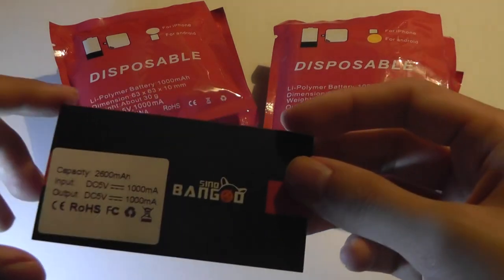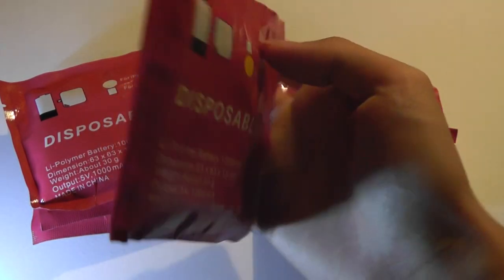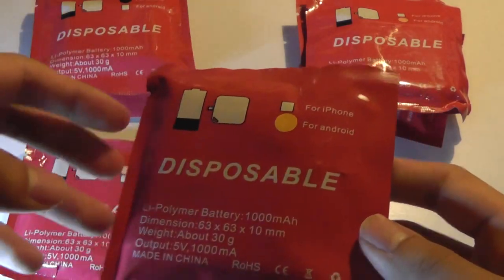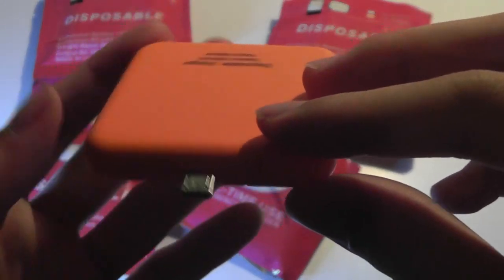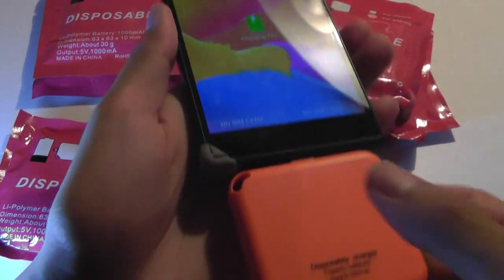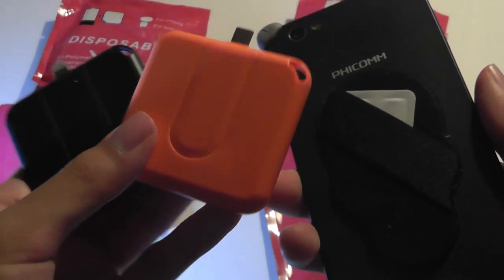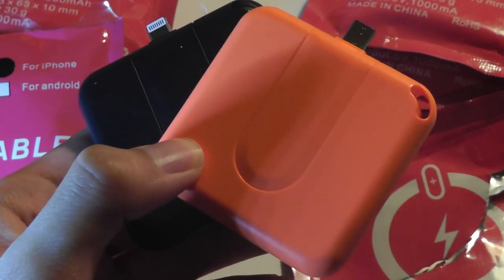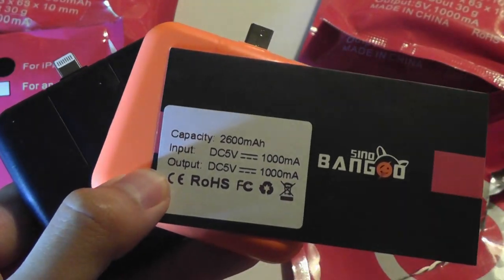REVIEW: Emergency One Time Use Phone Chargers?!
We review the KBPB-P052 emergency smartphone chargers from Sinobangoo Technology, Co.

Details:
Disposable emergency power bank
Product Description:
capacity:1000mAh
battery :li-polymer
output :5V 1000mA
Size:60*64*10mm
Material :ABS
discharge time：100 mintues
Battery lifetime :12 months

colors:white black blue pink yellow green orange

Support :iPhone or Android
This power bank can be recycled - dispose in recovery bins